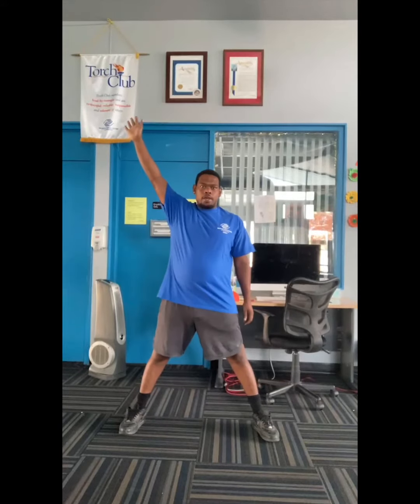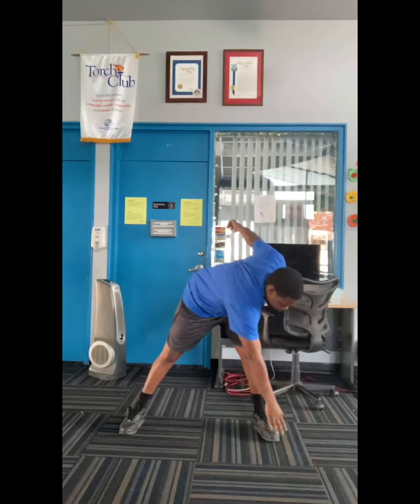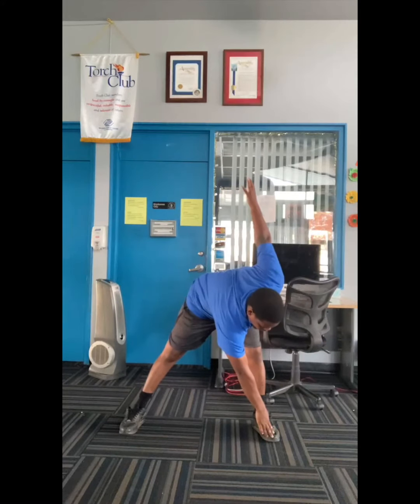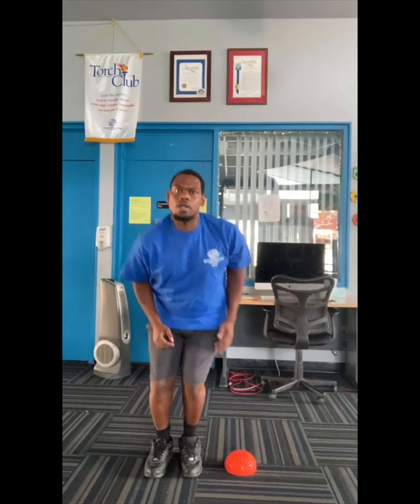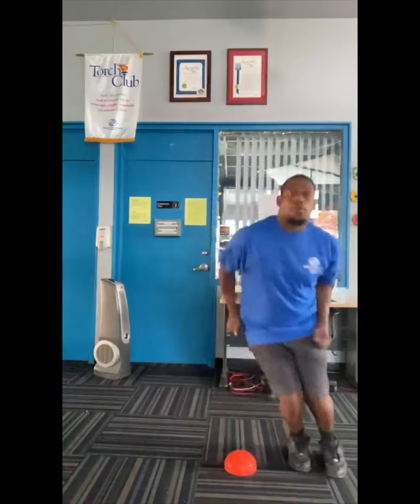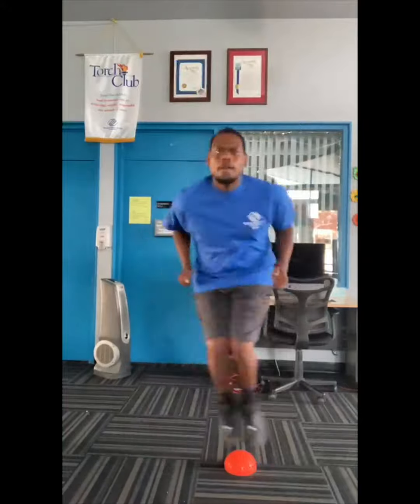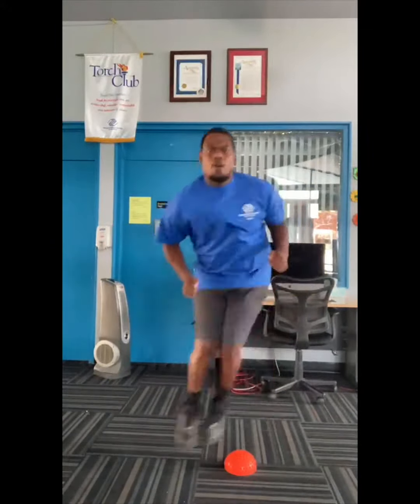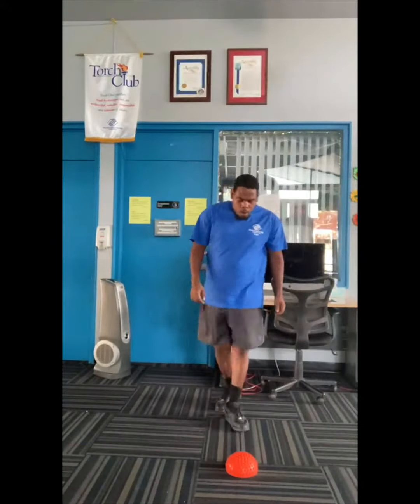Fitness Squad: Warm Up with Terry